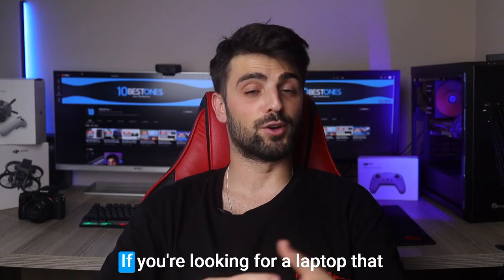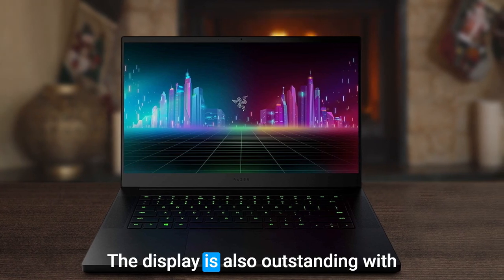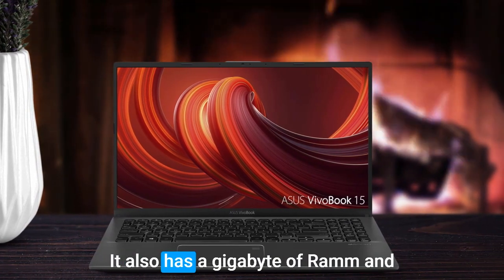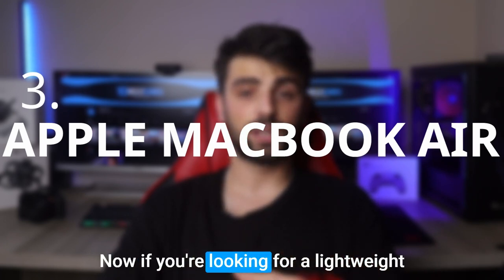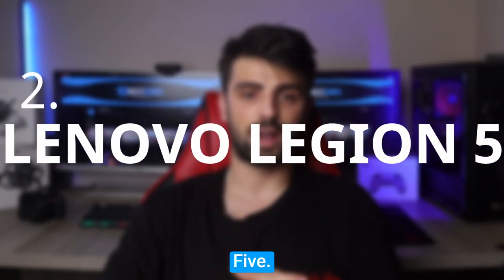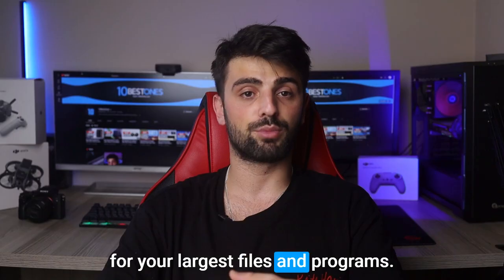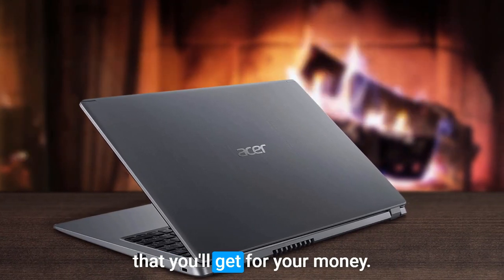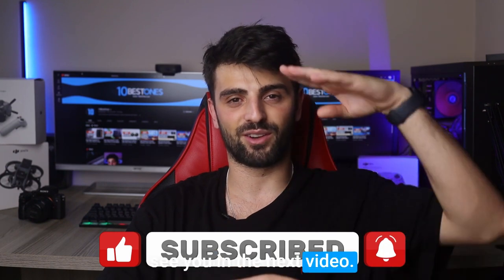Best Laptop for Engineering Students in 2023 (Top 5 Picks For Any Budget)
Links to the best laptops for engineering students we listed in this video:

5. Razer Blade 15
4. ASUS VivoBook 15 Thin and Light
3. Apple MacBook Air (2022)
2. Lenovo Legion 5
1. Acer Aspire 5

10BestOnes is a participant in the Amazon Services LLC Associates Program, an affiliate advertising program designed to provide a means for sites to earn advertising fees by advertising and linking to Amazon.com. As an Amazon Associate I earn from qualifying purchases.